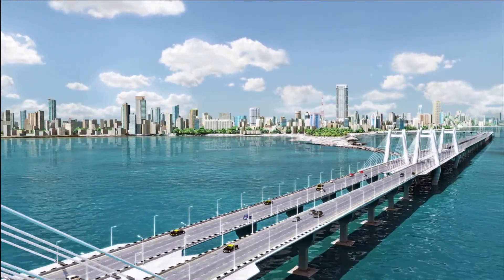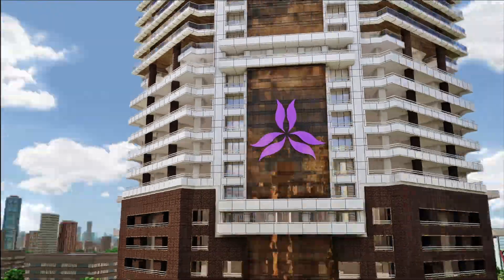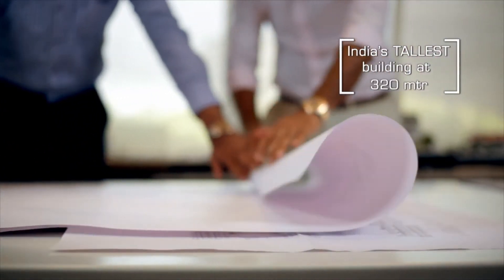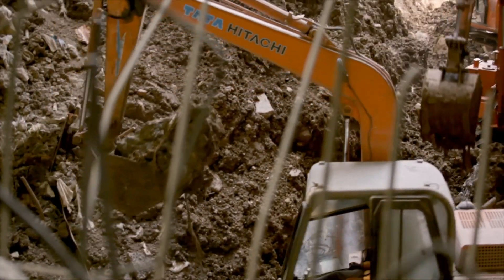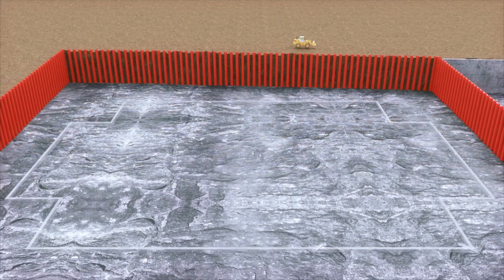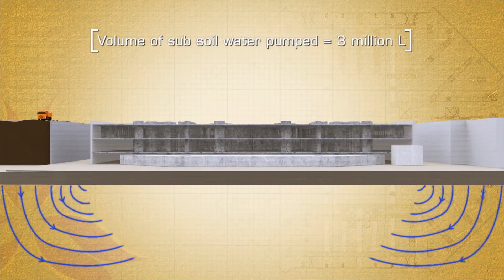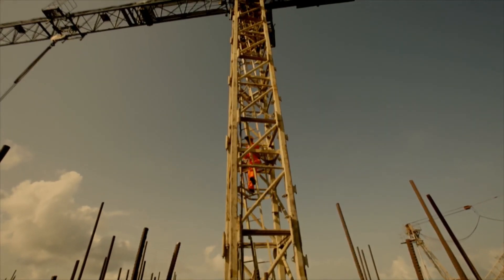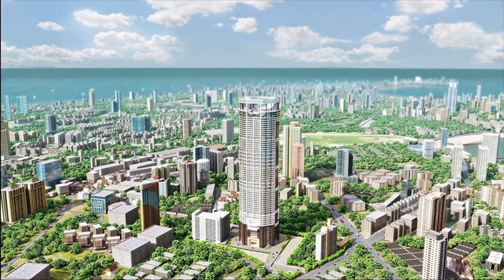Excavation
The process of Excavation is a prerequisite for the construction of any building. Excavation creates a levelled surface upon which the foundation of the building is established. In case of Palais Royale, digging of the land was not a walk in the park considering its sheer volume of 150,000 cubic metres. The excavated area was filled with a variety of soil types and subsoil water and the resultant hydrostatic pressure were studied at length.